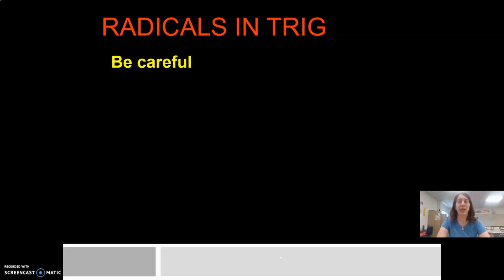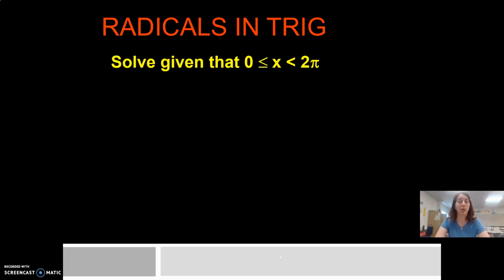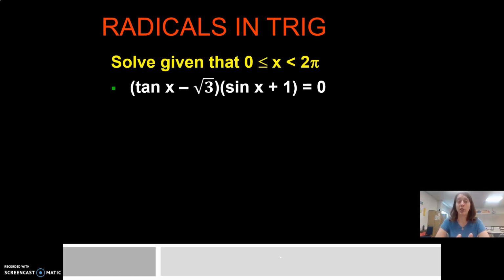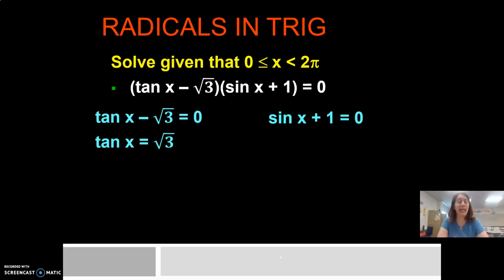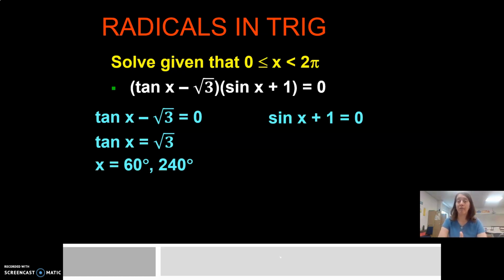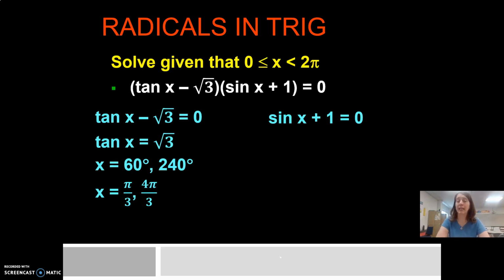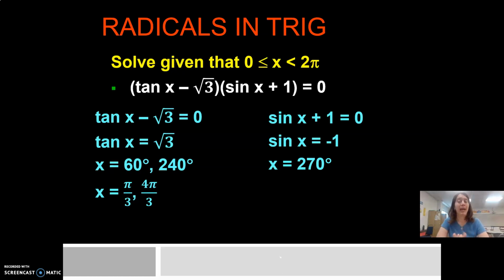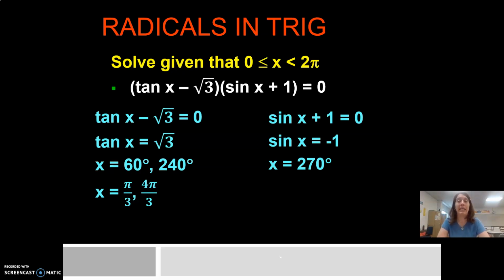Lesson 65 (part one-cont)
Radicals in Trigonometric Equations